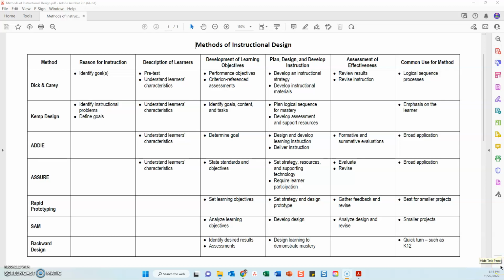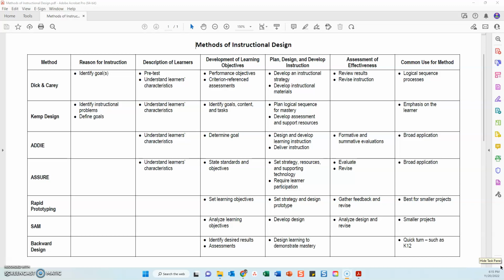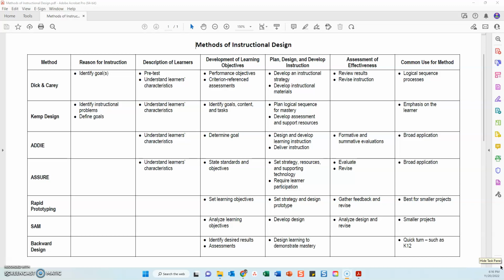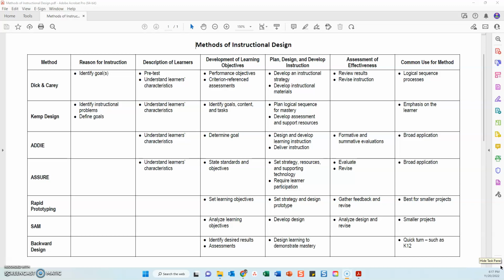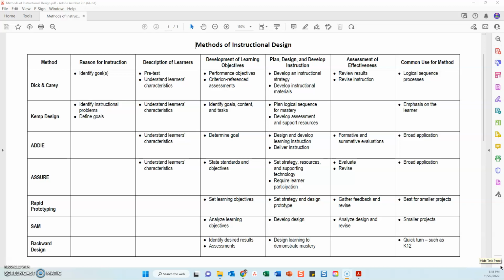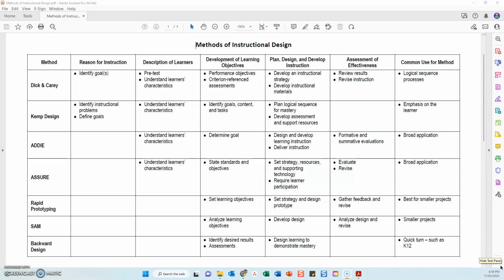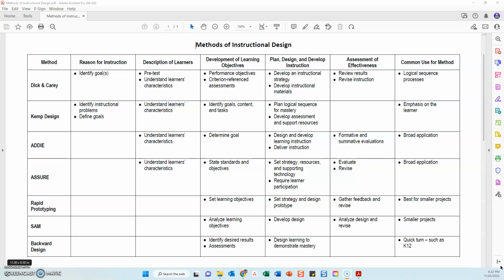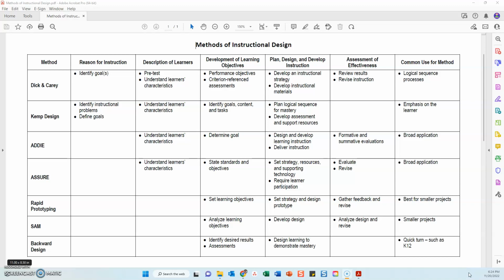Methods of Instructional Design